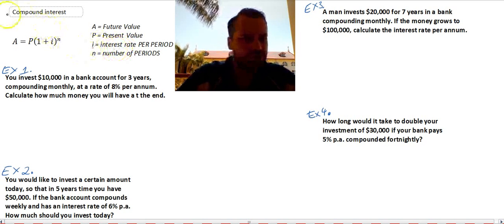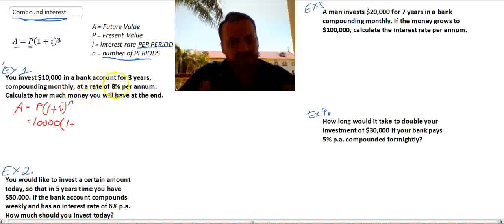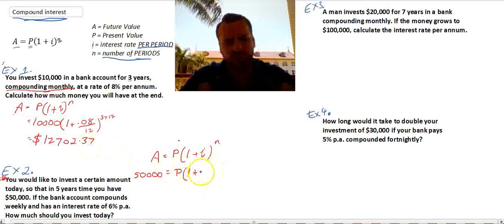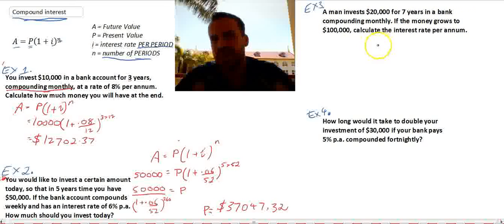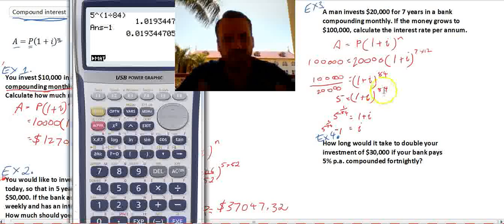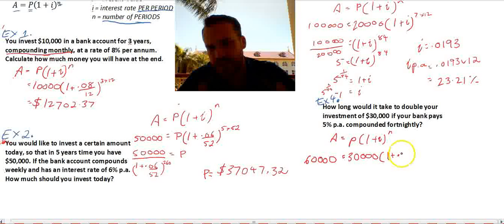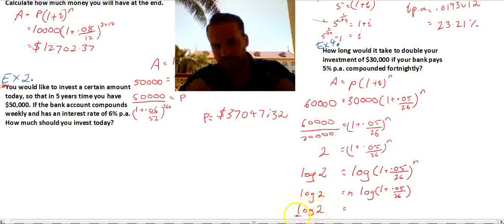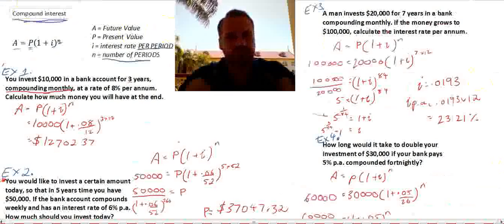Compound interest revision